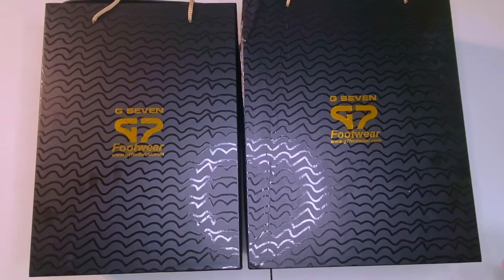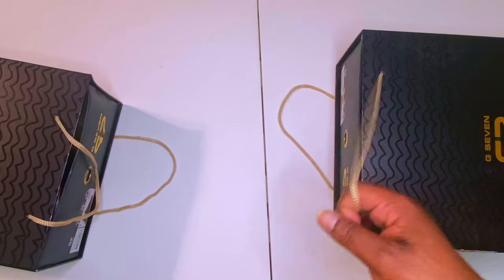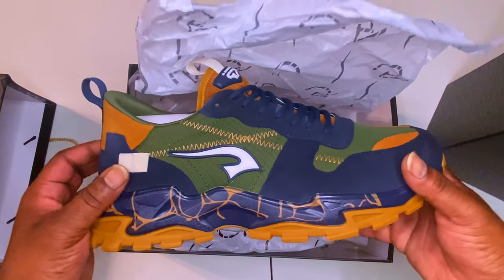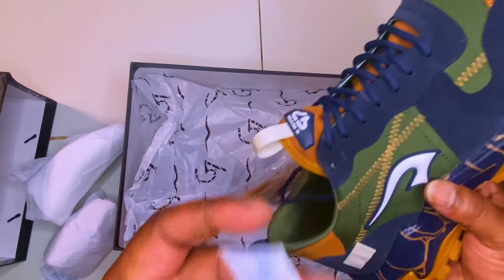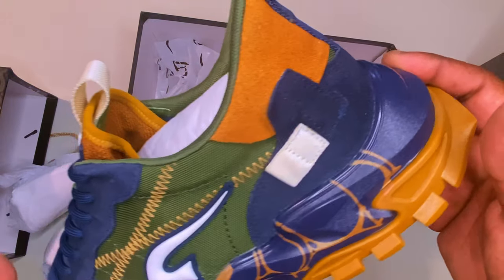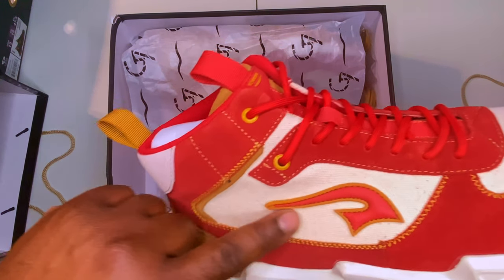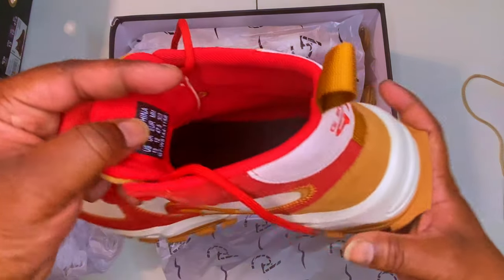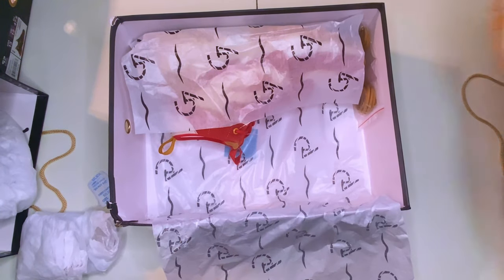Unboxing: G7 Footwear